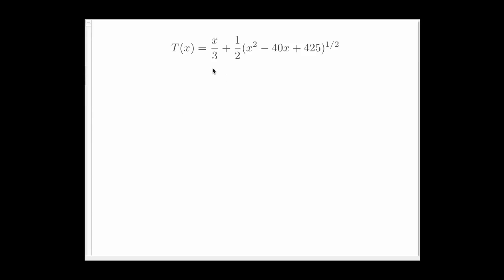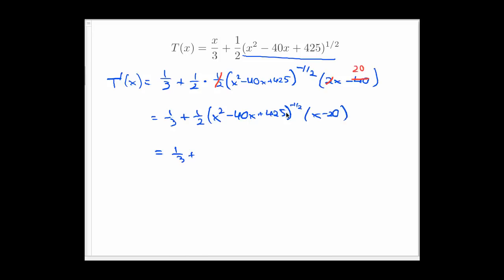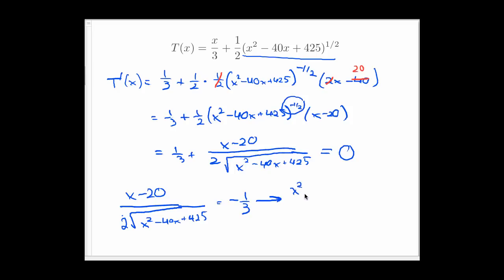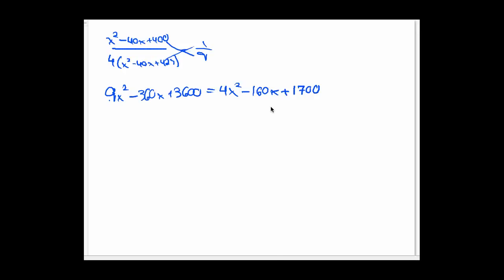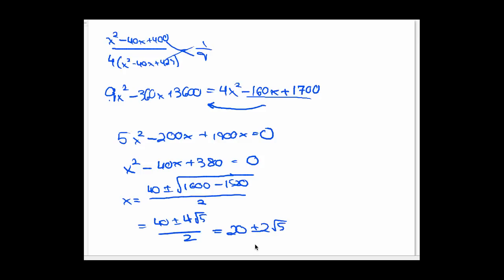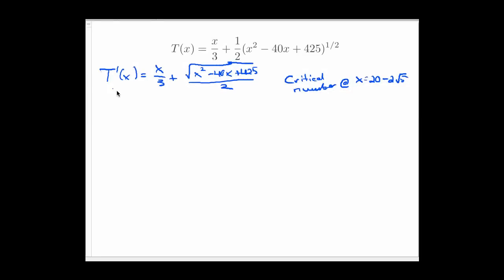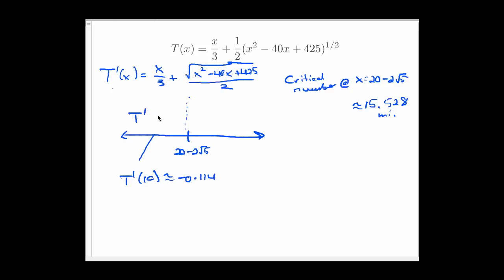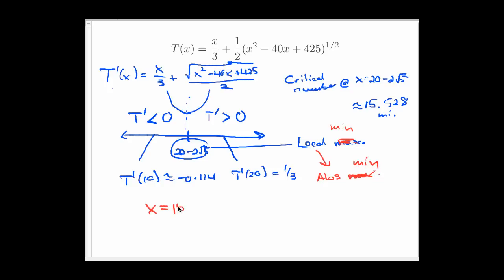Optimization problems: Minimum-time hiking route, part 2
Part 2 of an optimization problem involving a minimum-time hiking route. Part 1 set up the problem and the model. This part does all the calculus and arrives at the solution.